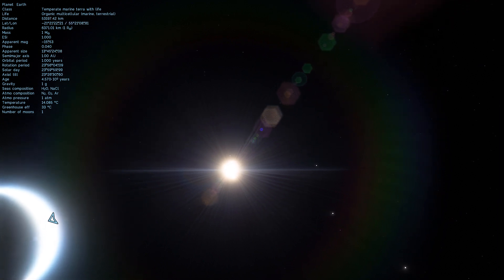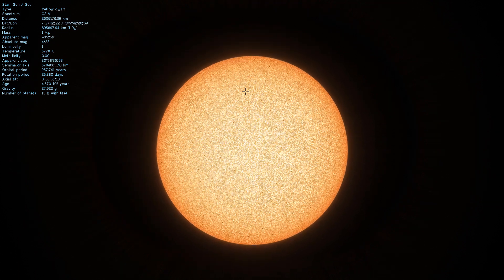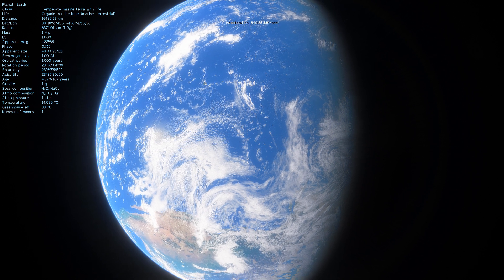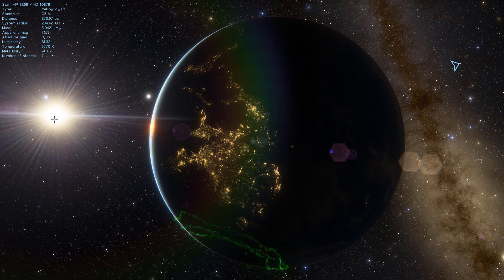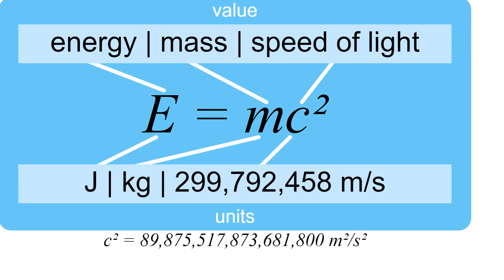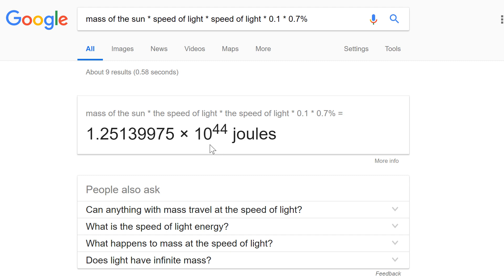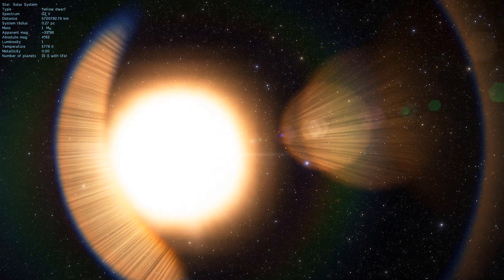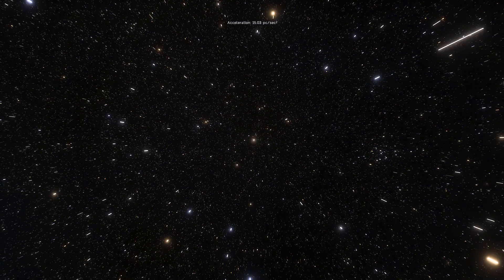The Death of Our Sun - How Scientists Calculated When It Will Happen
In this video, we will talk about the death of our sun and how we know how long the sun will live for.

1GFiTKxWyEjAjZv4vsNtWTUmL53HgXBuvu